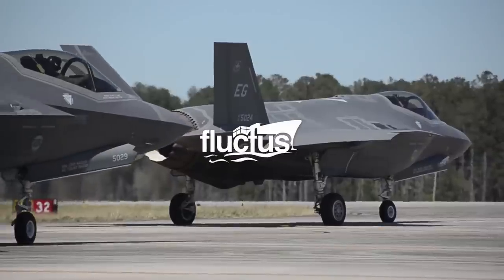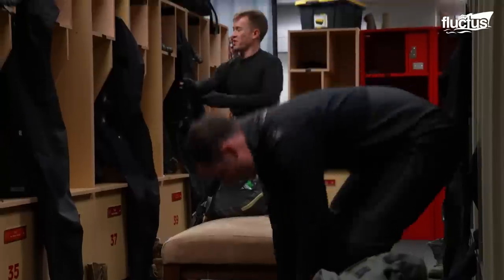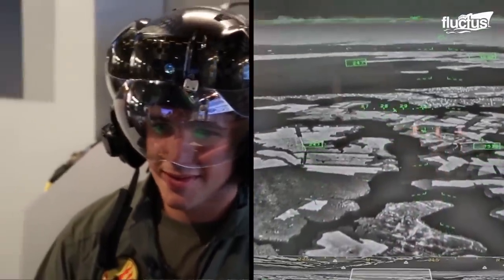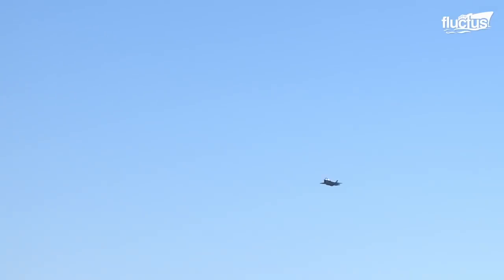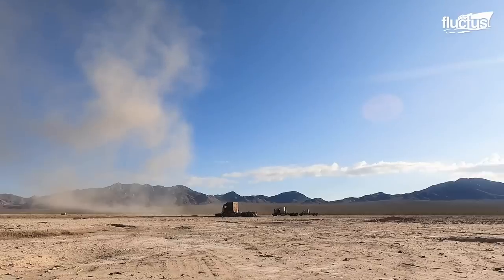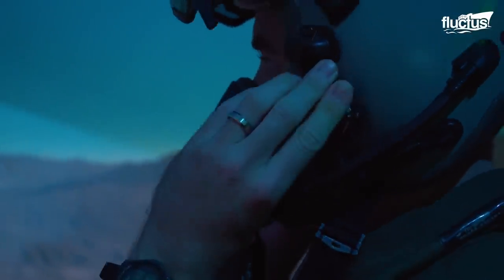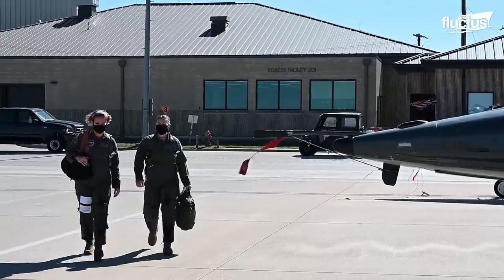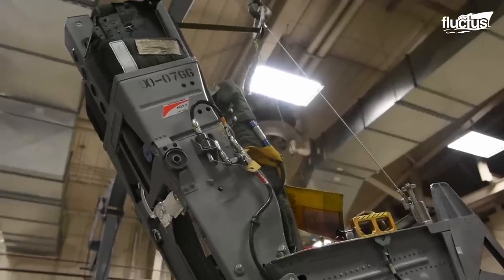Inside US Air Force Pilots Crazy Dogfight Techniques | Full Documentary